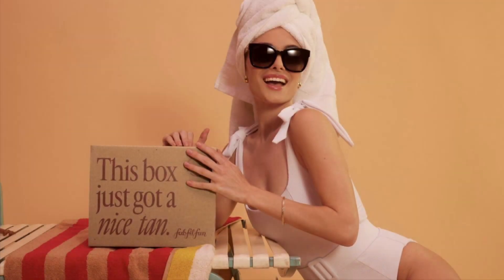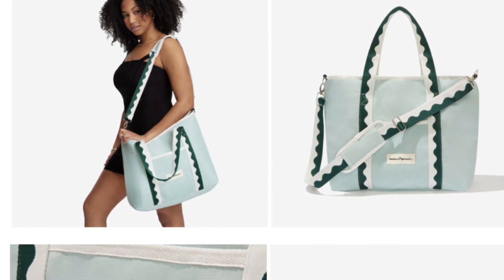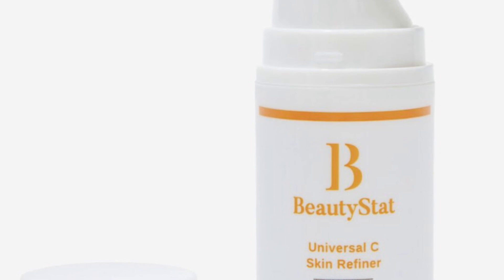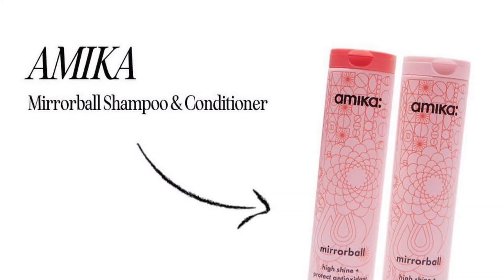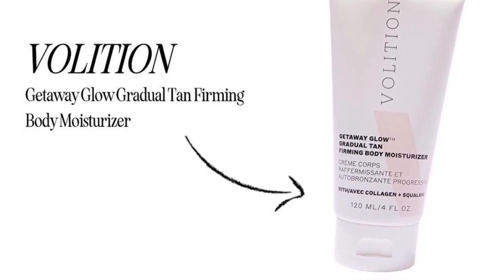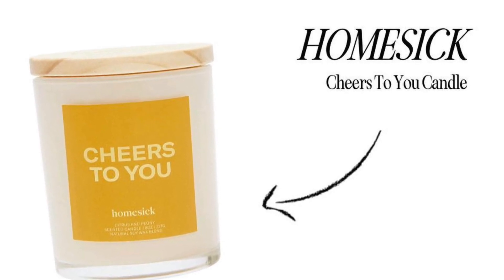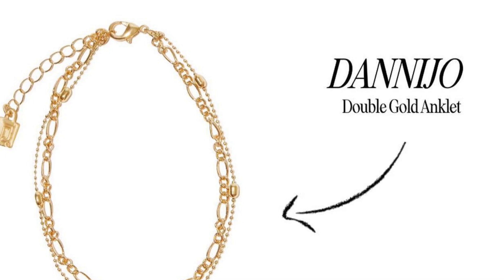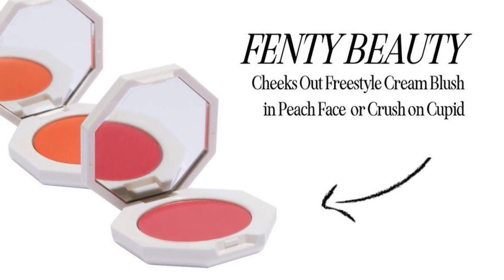FabFitFun Summer 2024 Customization Category #1 – #3! | BeautyAmaB